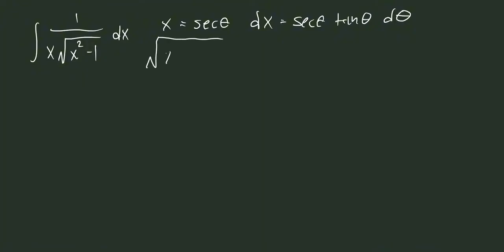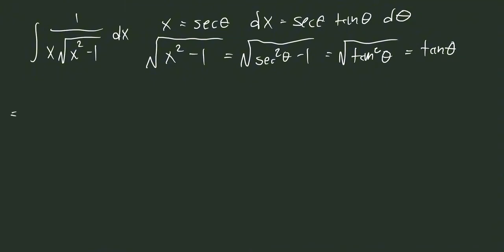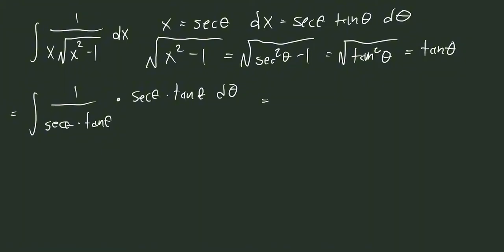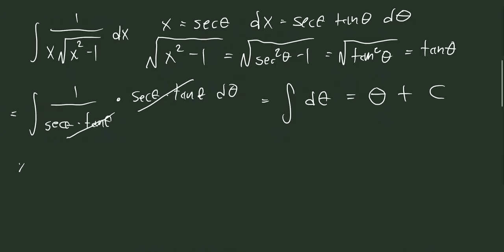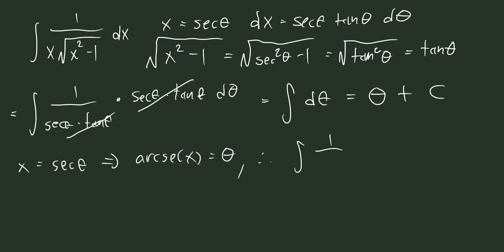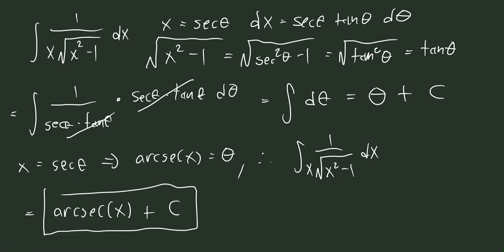integral of (1)/((x)sqrt(x^2 -1))dx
An integral involving a trig substitution